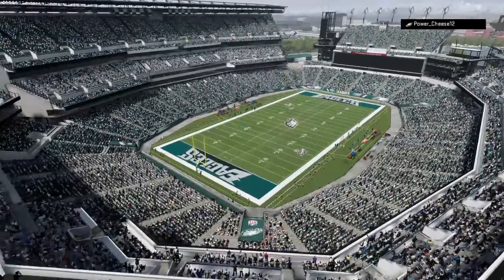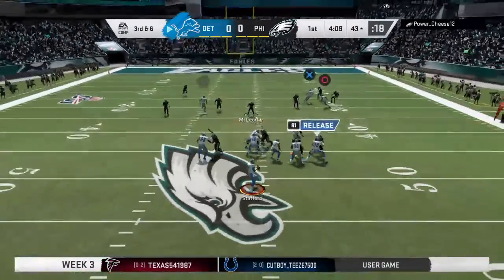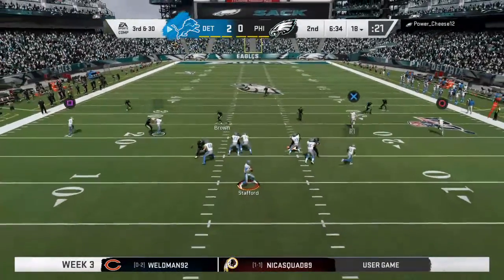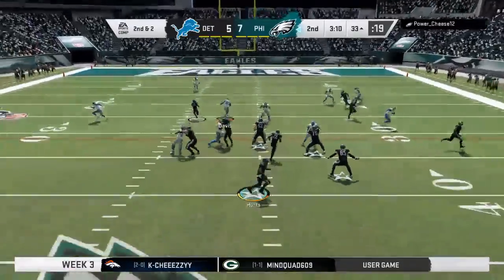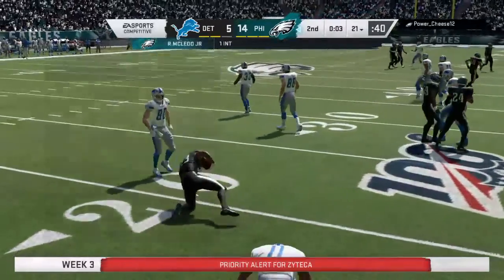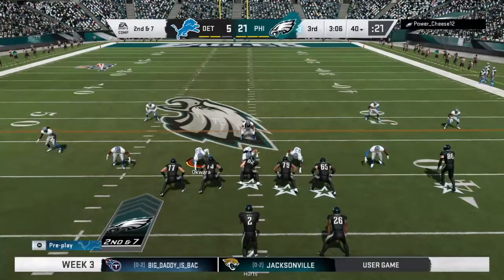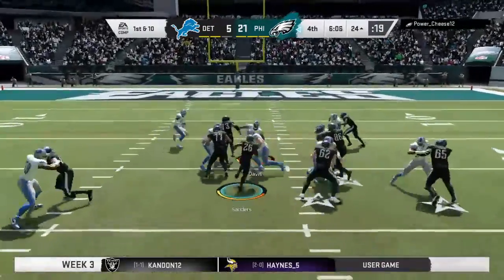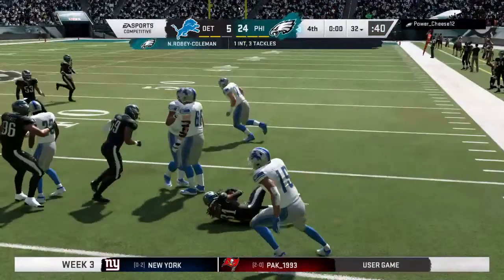PB20: Lions vs Eagles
Stream multiple games Madden,COD,Destiny,2k,,Apex Legends but mainly Madden as if now